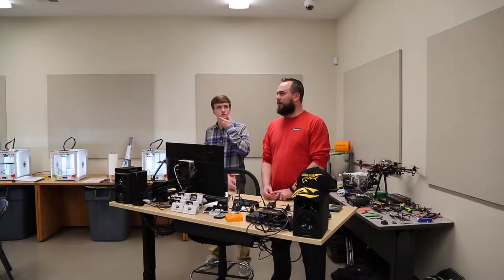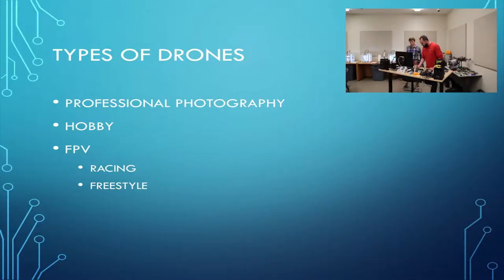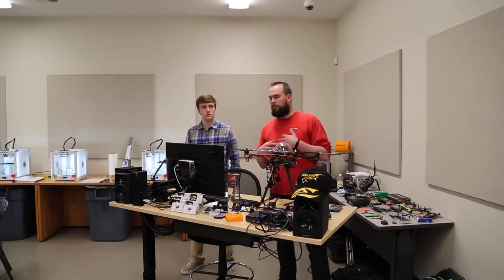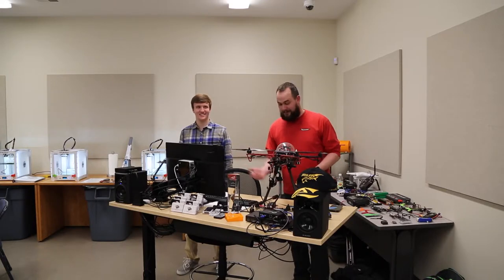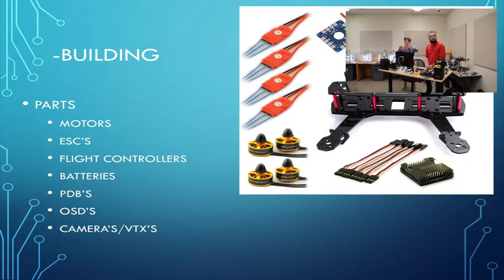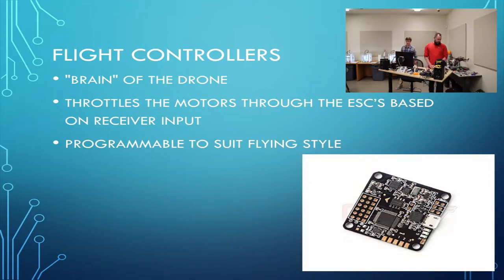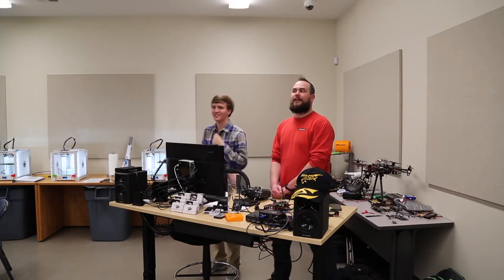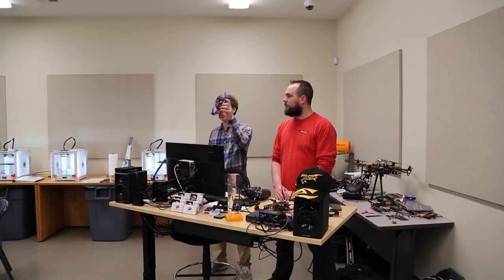TechKnow MeetUp February 7, 2017 - Drones & Drone Racing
At our meetup we had Jon Noteboom & Nate Sydow as our presenters. Jon is the President of Flight Club, a FPV drone racing/freestyle club in Northwest Iowa.  As well as running the club he is also a mechanical designer at Maintainer Corporation of Iowa, INC. located in Sheldon, Iowa. In his spare time he also runs his own drone company, Midwest Aerial Solutions.

Jon's presentation will be on building and flying drones.  He will also have a few examples on hand to display the different types of Drones.